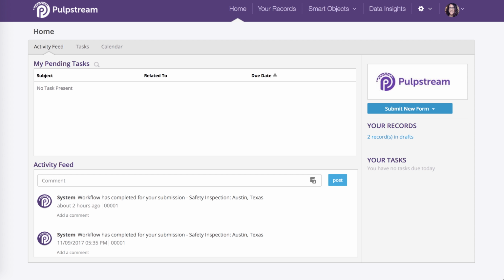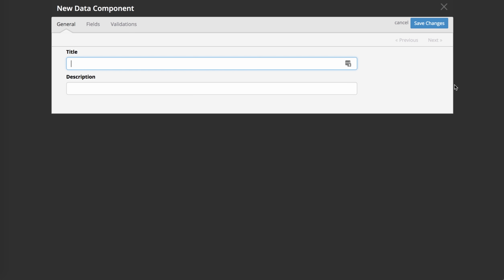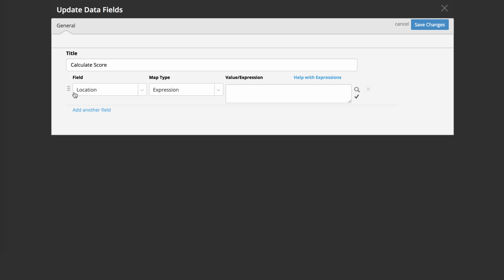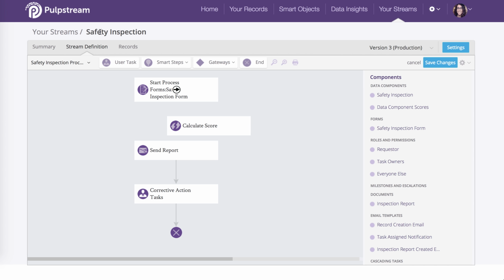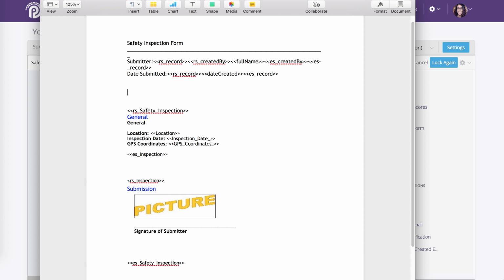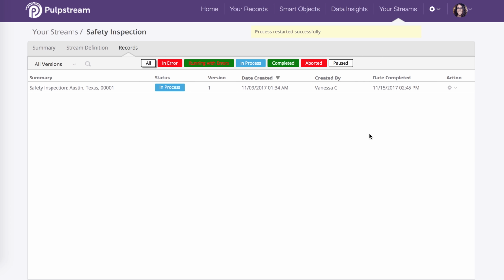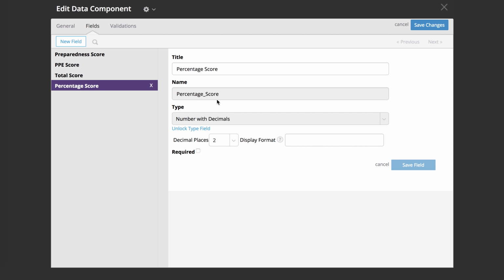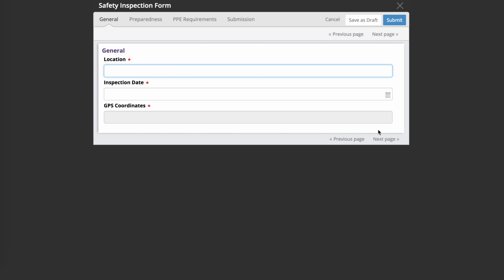Skill Station 5: Calculating Performance Scores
Today we’ll be learning how to add quantitative data to inspections for performance score calculation.

Learning concepts in this lesson:

Assigning Scores to Inspections
Calculating Performance Scores
Editing report templates to add scores to them
Introduction To the Update Fields Smart Step
Testing Report Templates